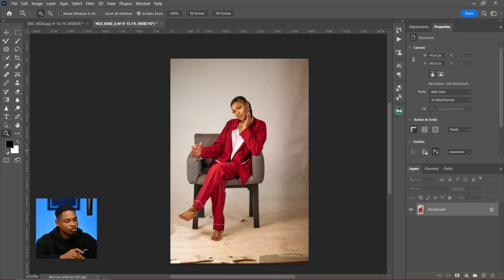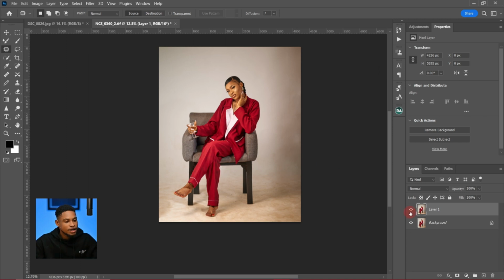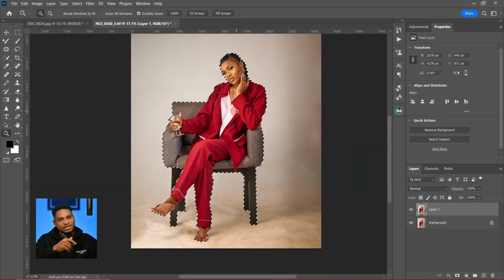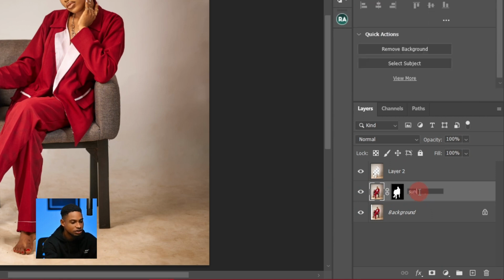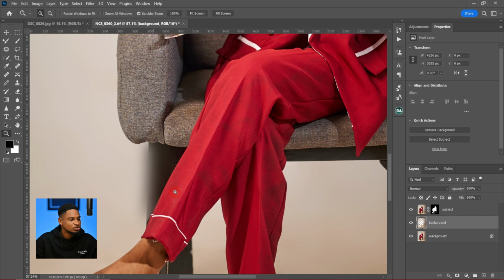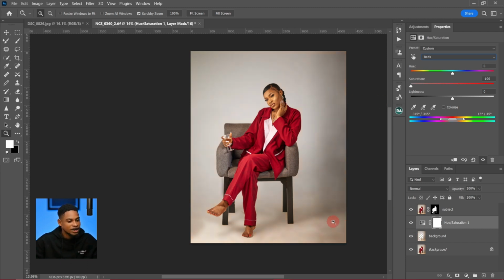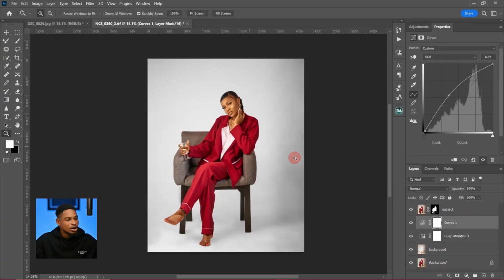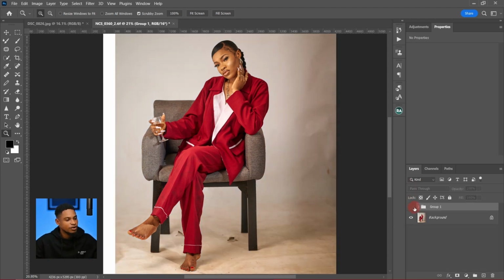How to fix the background using photoshop